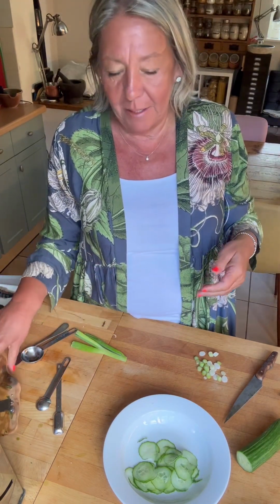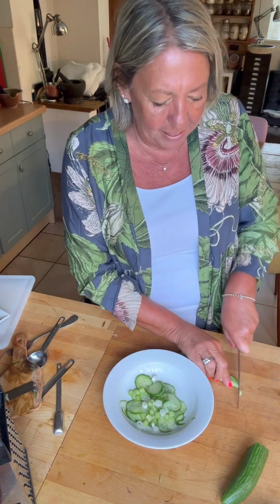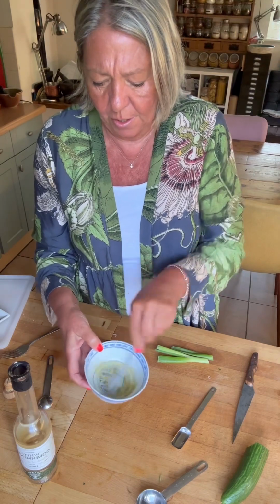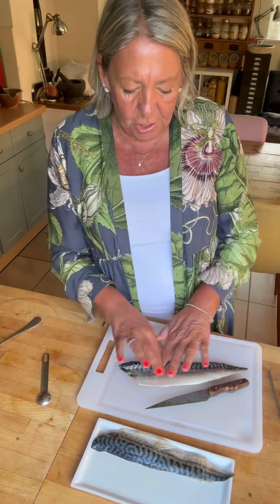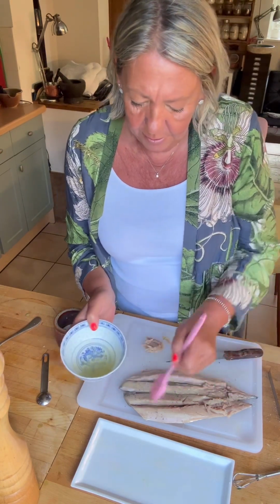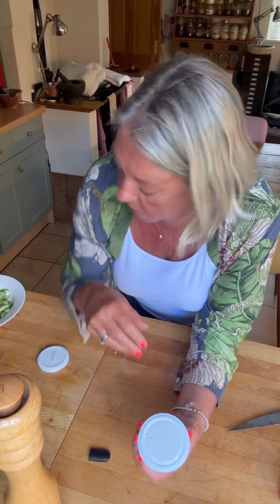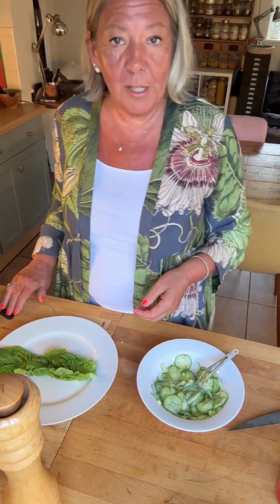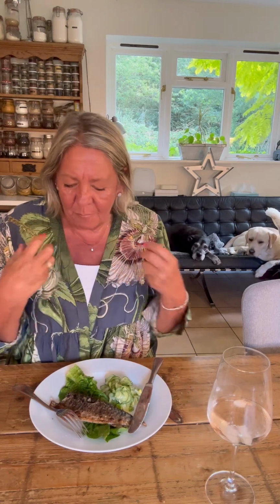Grilled Mackerel with Cucumber & Ginger Pickle